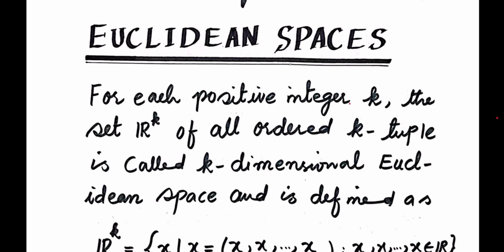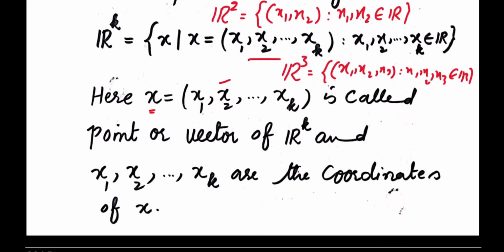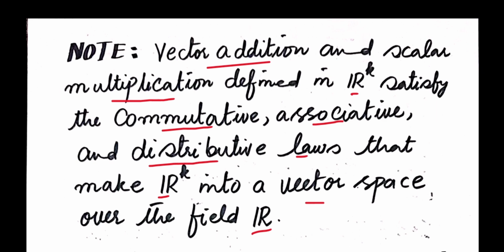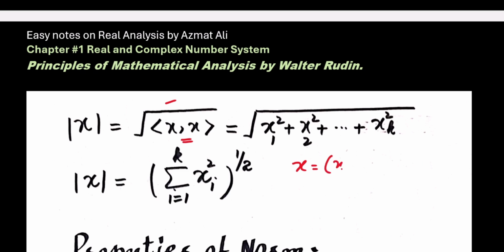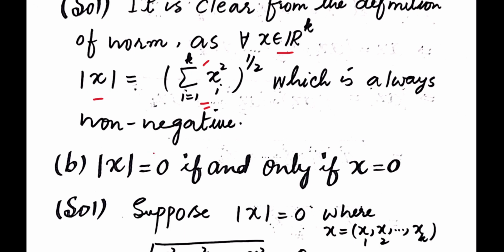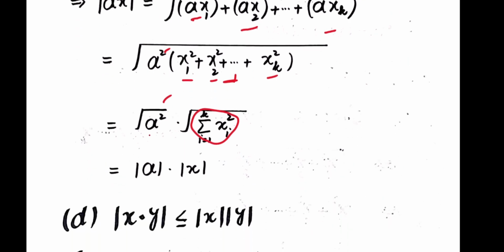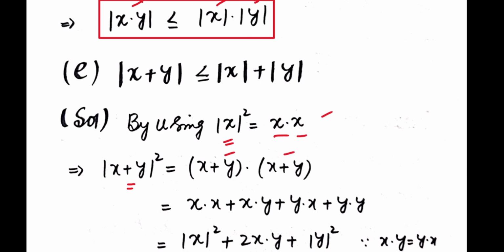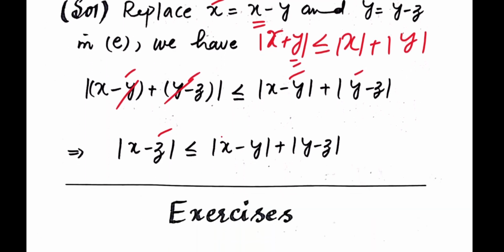Euclidean Spaces | Properties of Norm | Real Analysis | Walter Rudin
Chapter #1 Real and Complex Number System
In this lecture I will discuss concept of Euclidean spaces and prove the properties of Norms.